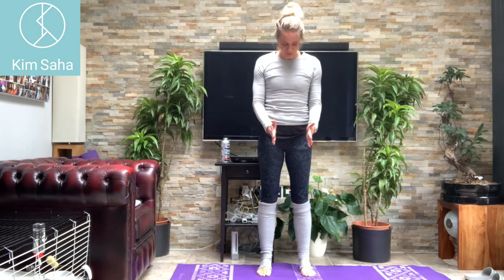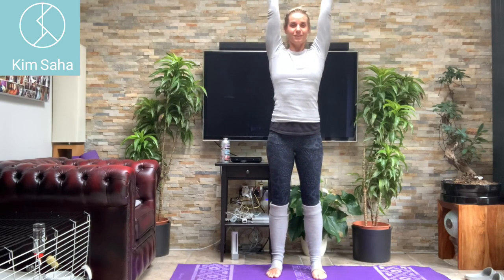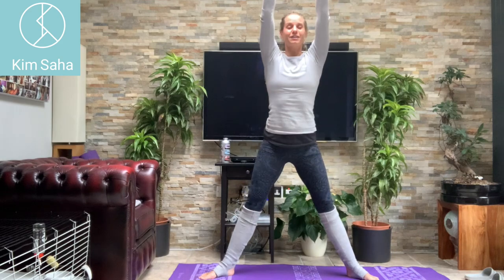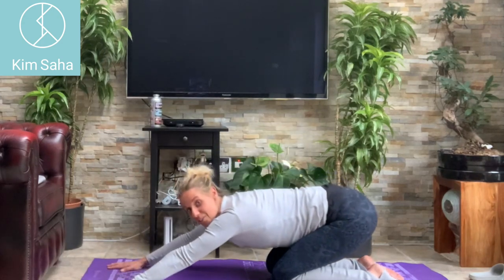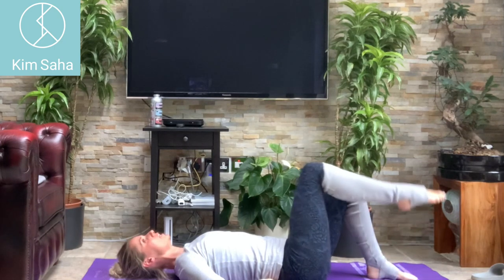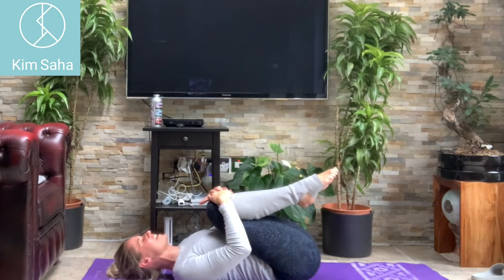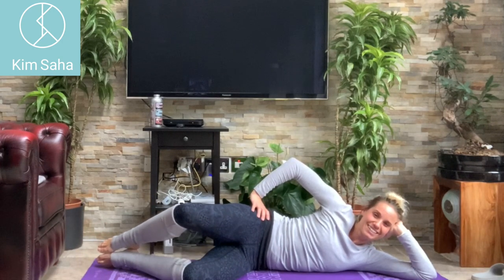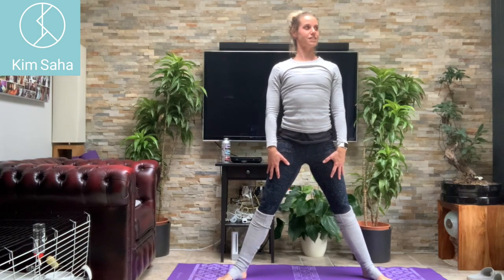Intermediate 45 min Lockdown Pilates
With Covid-19 infections on the rise its more important than ever to look after your body and mind. For those of you who are still not able to go to the gym here's a solution. With the breathing control, posture focus and strength and flexibility it provides you with all the foundations to start getting back to fitness.

Whilst doing workouts at home you need to trust the people teaching. I am a physiotherapist with 20 years experience which I bring to my online pilates teaching. This is a safe method of pilates at Intermediate level (along as you do it sensibly and listen to your body). There is lots of stretching ideal for home workers and anyone needing to ease tension and improve posture.

Take part at your own risk and listen to your body.